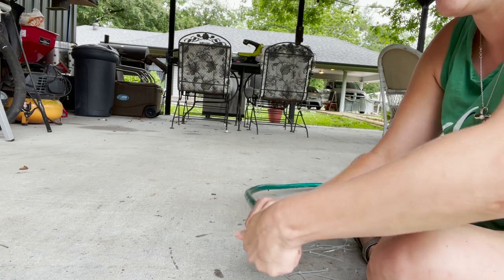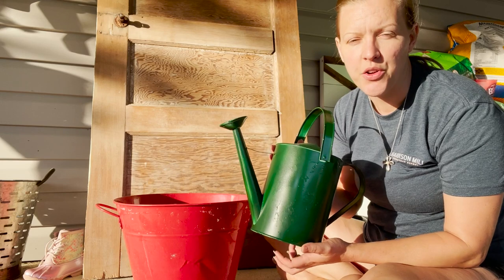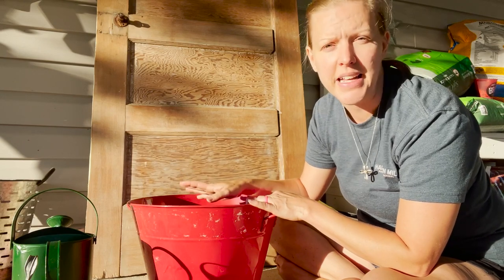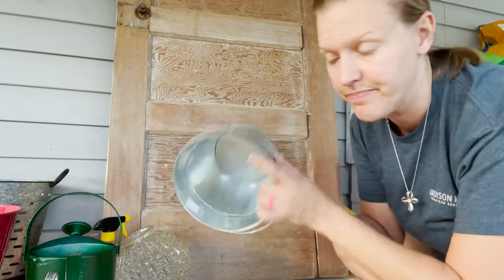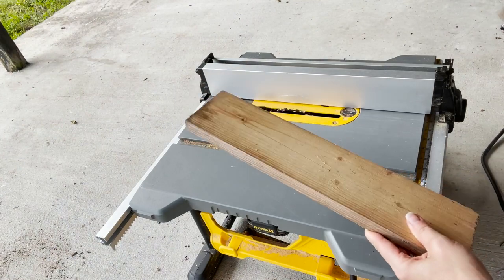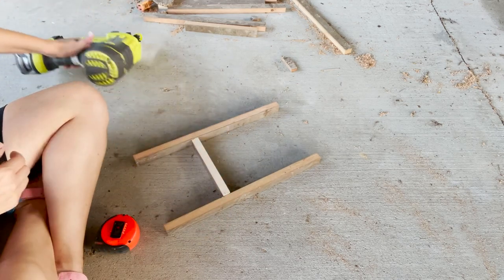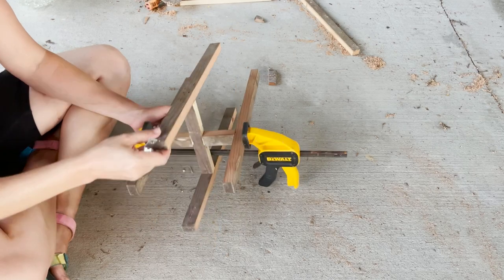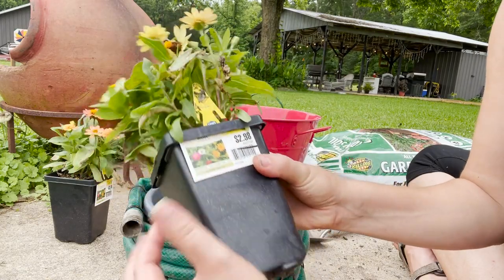UPCYCLE Projects Garden Edition | Trash to Treasure Garden Ideas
Today I am working on a few DIYs for my garden. I didn't want to pay a lot for some pots or containers for my flowers so I just created some out of things I had or items from the thrift store.